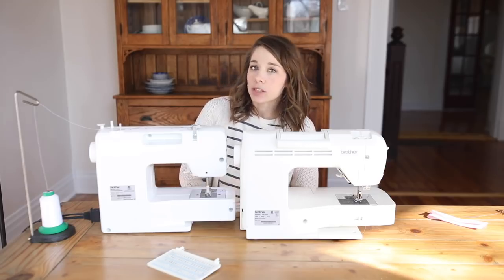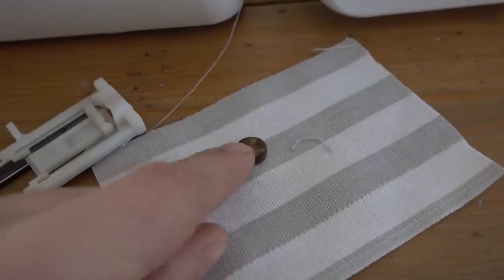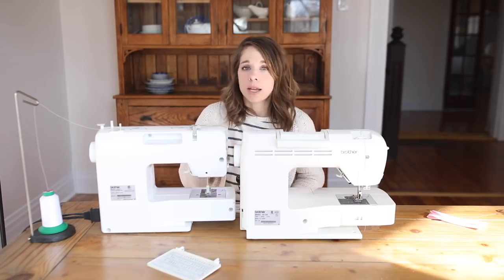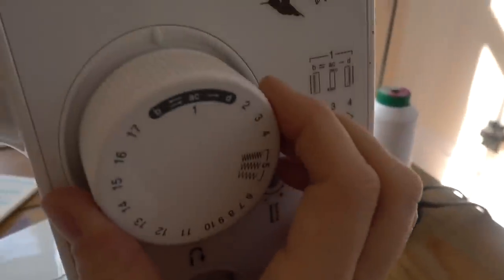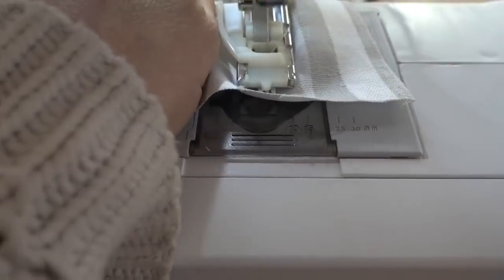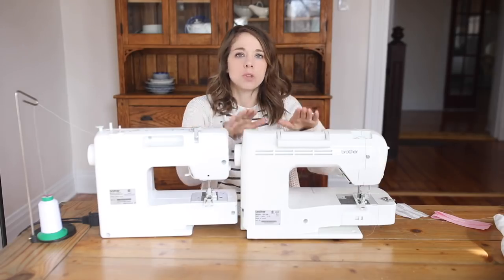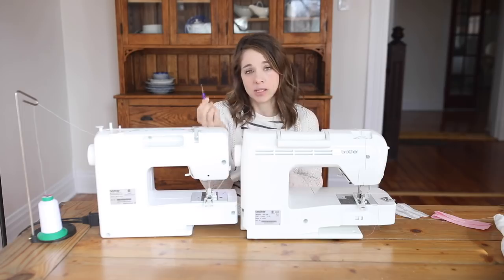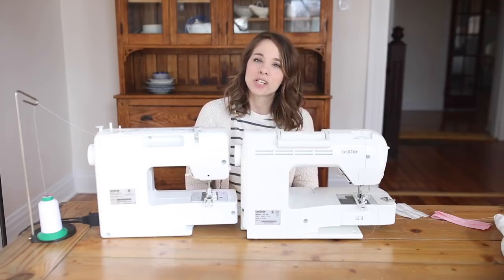How to Make a Buttonhole | SIMPLE SEWING SERIES LESSON 8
In this simple sewing tutorial, I show you how to make a buttonhole. It is actually a very simple process. Don't let the different sewing machine foot scare you. :)

Buttonhole sewing machine foot
Seam ripper
Brother sewing machine
Bobbins and tape measure
Straight pins
All purpose thread
Universal needles
Sewing scissors
Steam iron